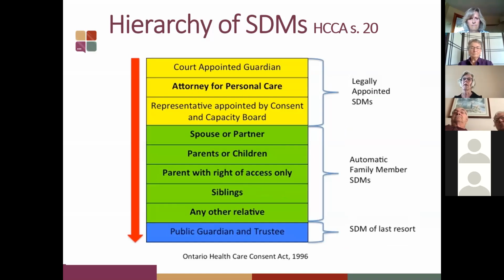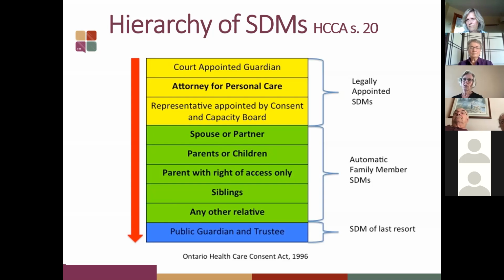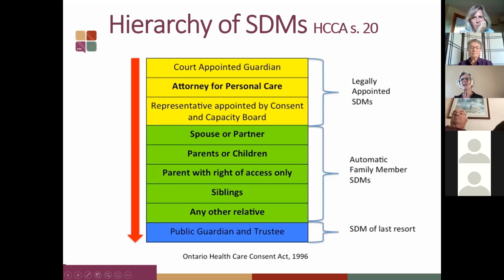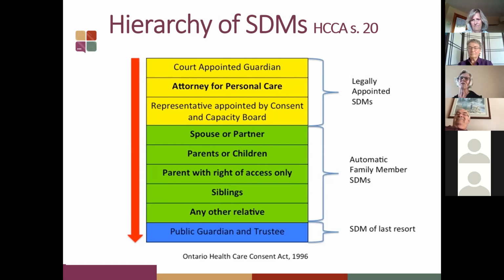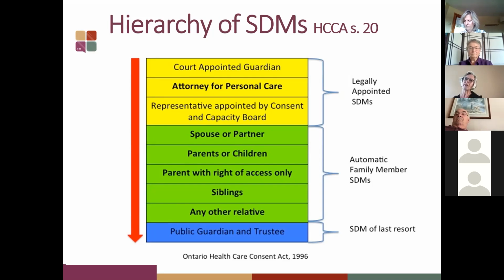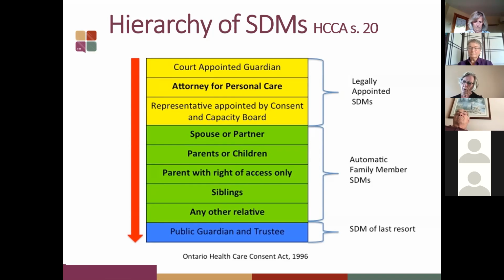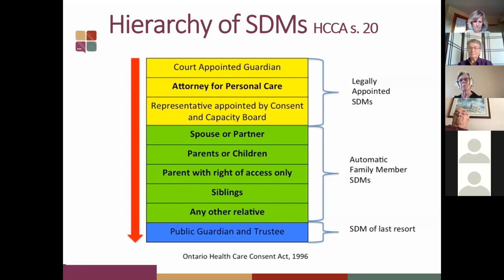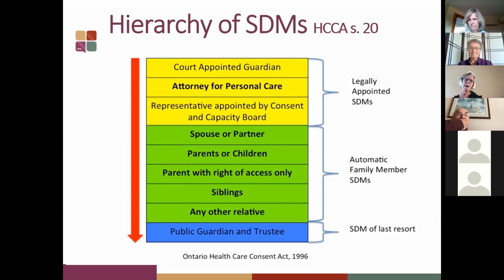Long-Term Care and Substitute Decision Making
What is a Substitute Decision Maker? What is their role during a transition to long-term care? And how is it different from going to a retirement home? These are just a few of the questions we discussed in our Sept. 25th online session. The Advance Care Planning Ambassador Team of Hospice of Waterloo Region welcomed Dr. Hugh Boyd, the Chief of Staff at St. Joseph’s Health Centre in Guelph, and Elaine Shantz, the CEO of Fairview and Parkwood Seniors Community, as our guests for this webinar as we explored the role of the SDM within a long-term care setting.